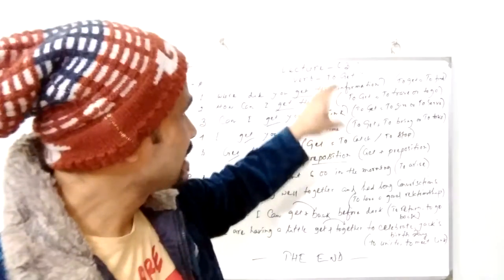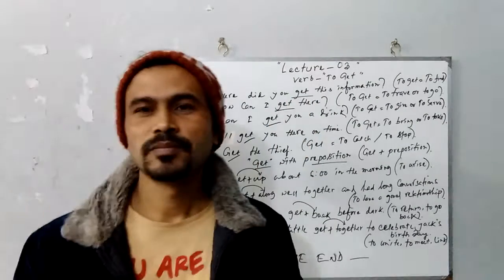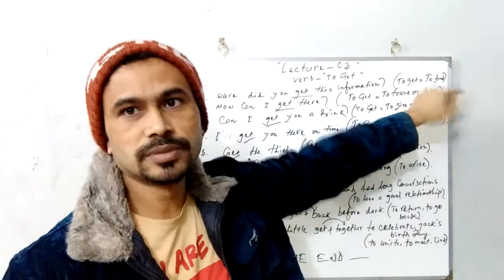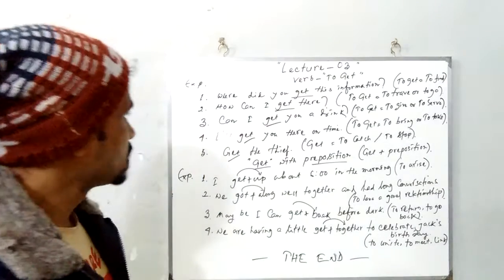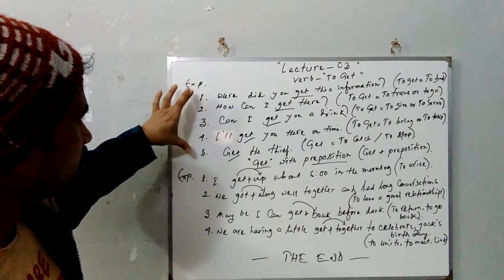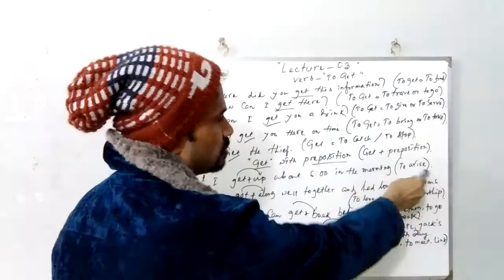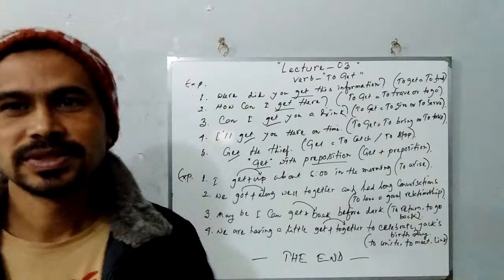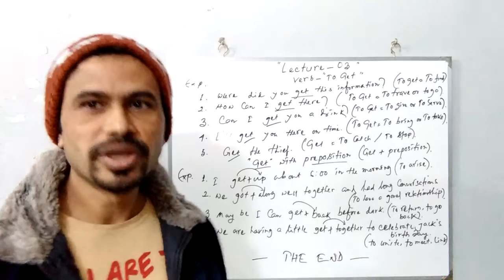Verb-''To Get'' and ''To Get+Preposition''- It's uses in sentences (Lecture-03)😎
''To get'' is a verb used in our daily conversation and native speakers always use'' Get" in their Spoken English. Today I discussed a little bit regarding 'Get' as a Verb and ''Get with Preposition'' using some easy sentences. I think my friends you got a few information from this vedio is about '' Get''. When and where you would ues 'Get', you learnt many important things that I tried to describe in this vedio.

'Or'

👉 You can find my videos by clicking the links which are as below👇